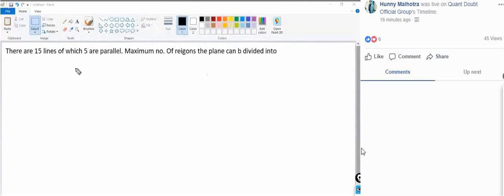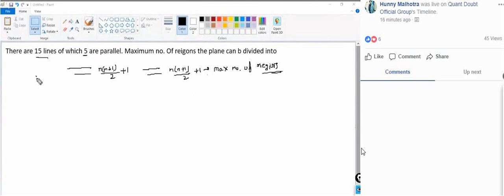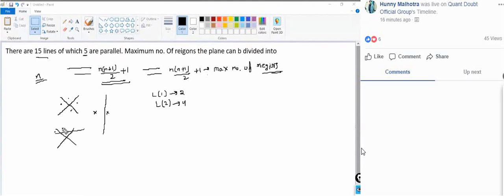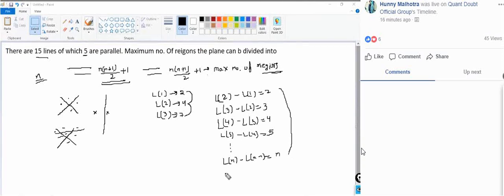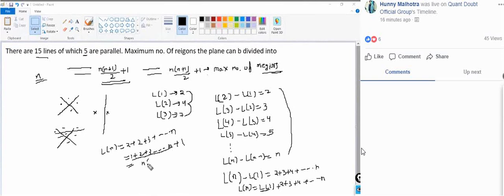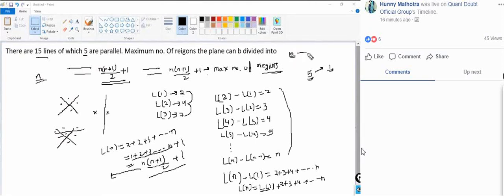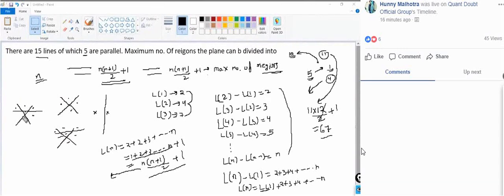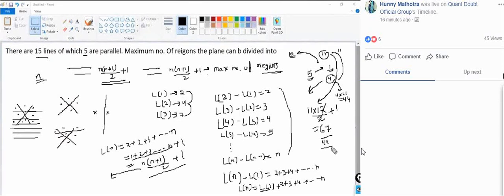CAT QUANT PRACTICE SESSION 6 by ELITES GRID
A brief video detailing the concept of maximum number of region in plane